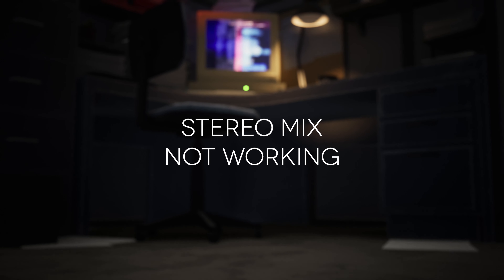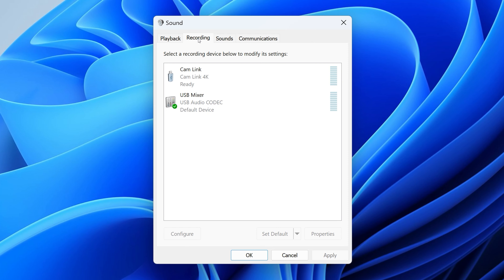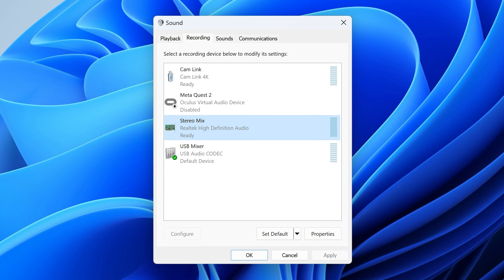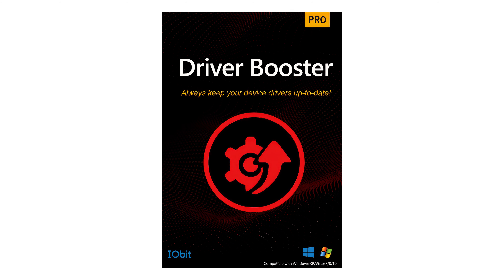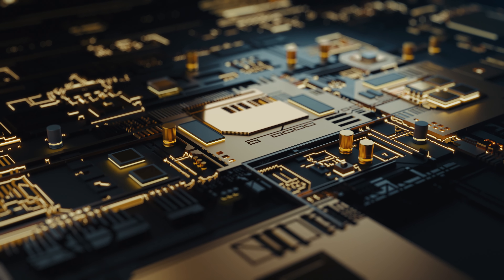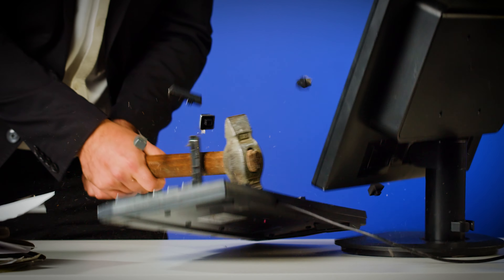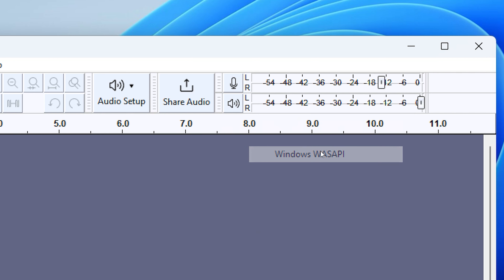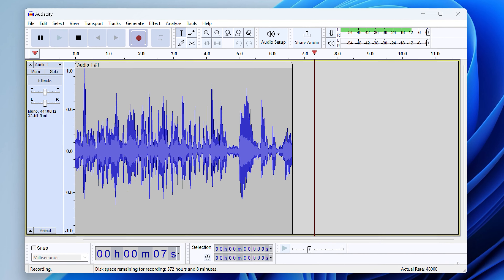Stereo Mix Not Working in Windows? Problem Solved!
How to fix Stereo Mix not working in Microsoft Windows.

🔻DOWNLOAD LINKS🔻

◼ DRIVER UPDATERS

◼ AUDACITY

Audacity is an easy-to-use, multi-track audio editor and recorder for Windows, macOS, GNU/Linux and other operating systems.
Audacity is free, open-source software.

00:00 Intro
00:14 Enable Stereo Mix
00:59 Update drivers
01:29 BIOS update
01:55 Audacity
02:37 Back to work

ABOUT MICROSOFT WINDOWS STEREO MIX

Stereo Mix is a feature in Microsoft Windows operating systems that allows the user to record the output stream of a computer.

In essence, it enables the capture of any audio currently being played by any software on the computer.

Stereo Mix appears as a virtual audio device in the "Sound" settings of the Windows Control Panel.

When selected as the default recording device, it allows users to record precisely what their sound card is outputting, which can include sounds from multiple programs running simultaneously.

This feature can be handy when you need to capture a sound output that isn't natively supported for export or recording by the software generating it.

Despite its functionality, Stereo Mix is often hidden by default in sound settings, but it can be enabled through the 'Recording' tab by right-clicking in the devices list and checking 'Show Disabled Devices.'

If Stereo Mix doesn't appear even after this action, it might be that the sound card driver doesn't support the feature.

Some manufacturers or audio drivers might refer to this feature with alternative names, such as "What U Hear" or "Rec. Playback."

It's also worth noting that using Stereo Mix should respect copyright laws and regulations.

While it can technically be used to record any audio played on a computer, using it to duplicate copyrighted material without permission could violate the content owner's rights.